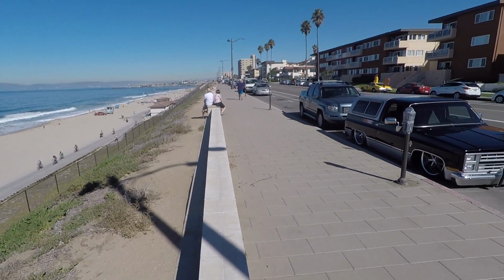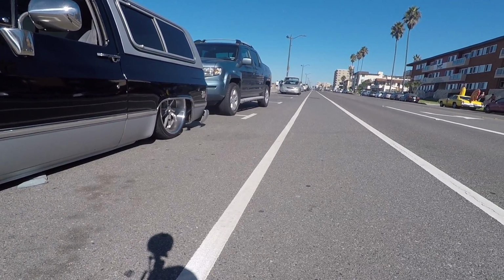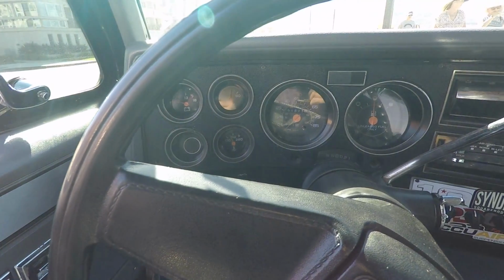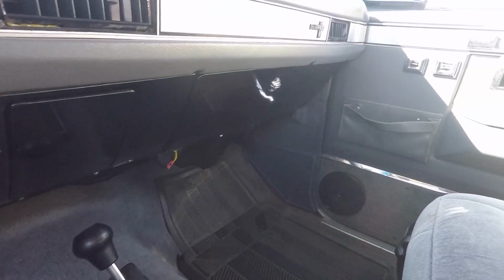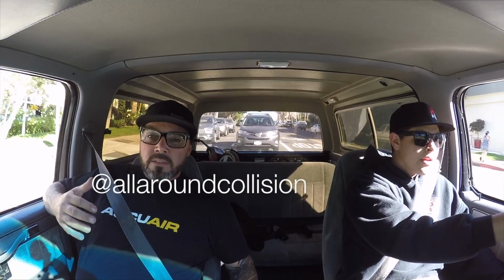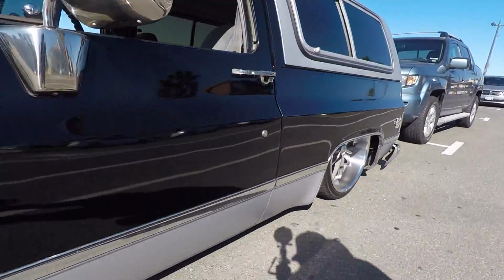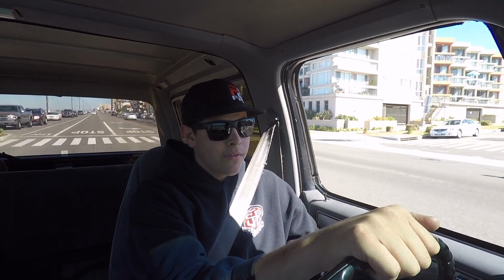SEAT SWAP- THE K5 | C10KID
MY FIRST EVER SEAT SWAP AND MANY MORE TO COME
THE K5
MOTOR/TRANS- 350/700R4
SUSPENSION- PORTERBUILT FRONT - CUSTOM REAR 4 LINK
AIR MANAGMENT- ACCUAIR
WHEELS- 22x9 FRONT 22x11 REAR AMERICAN RACING DAYTONAS